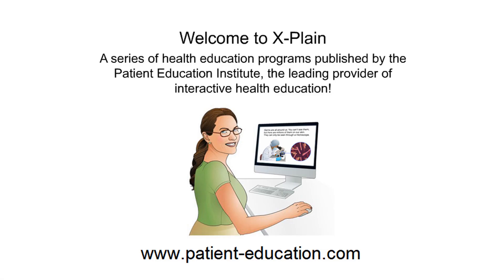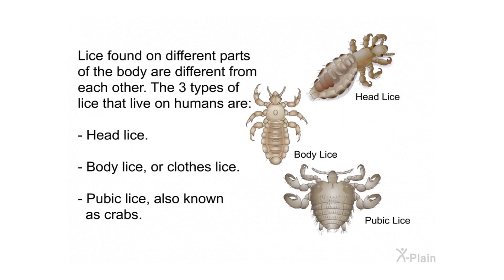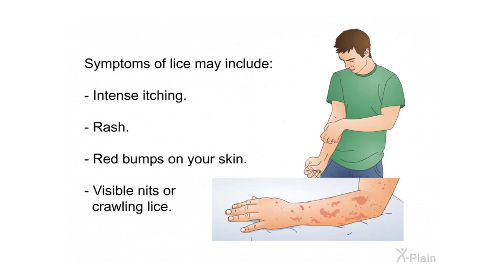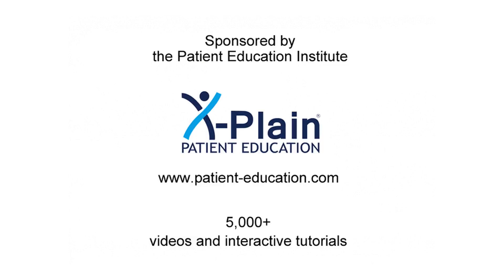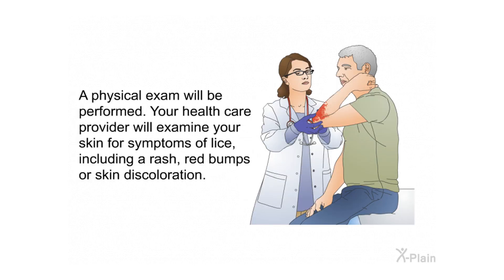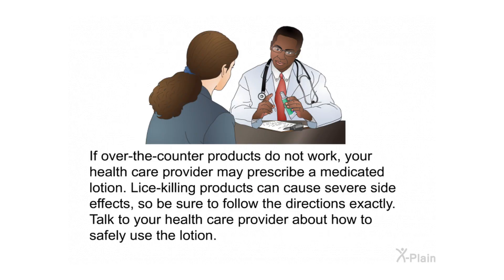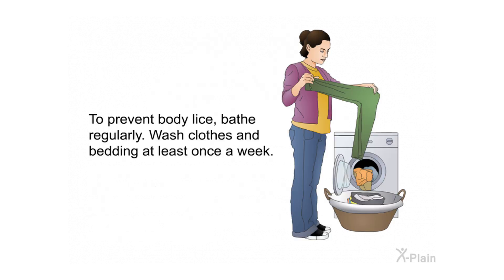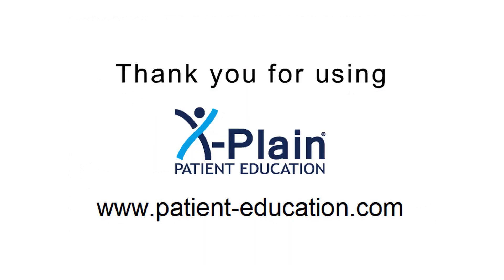Body Lice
This program explains body lice. Body lice are also known as clothes lice. The program includes the following sections: what are body lice, what are the symptoms of body lice, what are the causes of body lice, how are body lice diagnosed and what are treatment options for body lice.

Sections:
00:00 - Start
00:32 - Introduction
01:07 - Body Lice
02:19 - Symptoms
03:43 - Causes
04:16 - Diagnosis
05:09 - Treatment
06:28 - Summary
08:13 - End

id650102 Body Lice